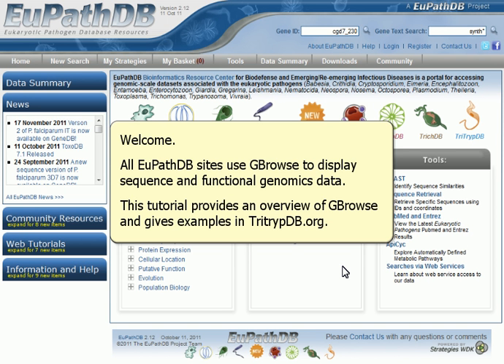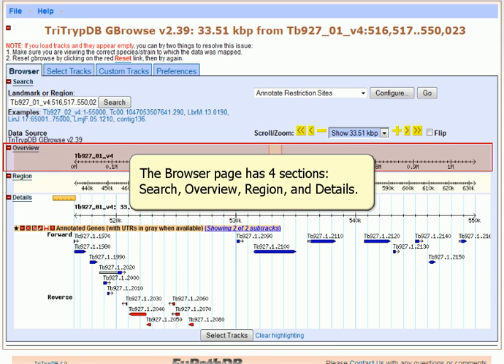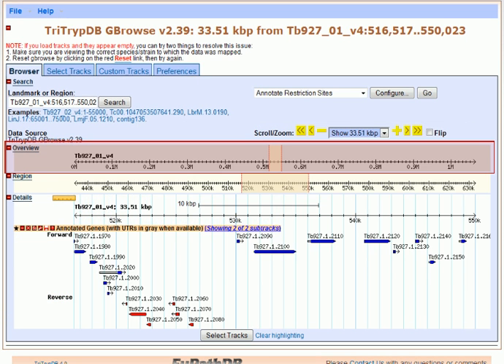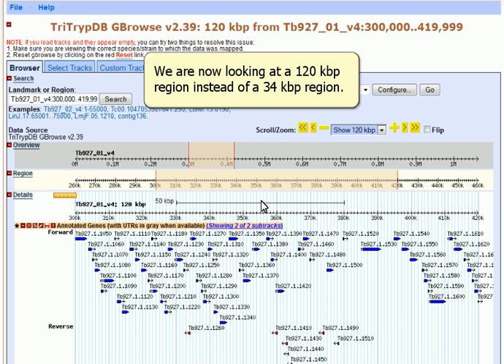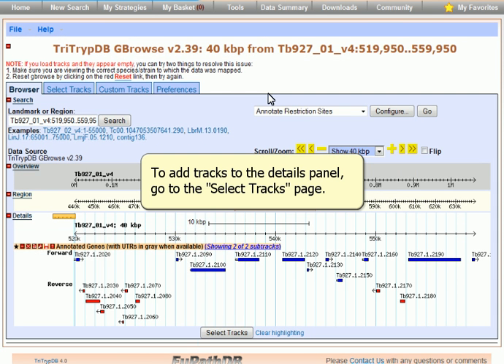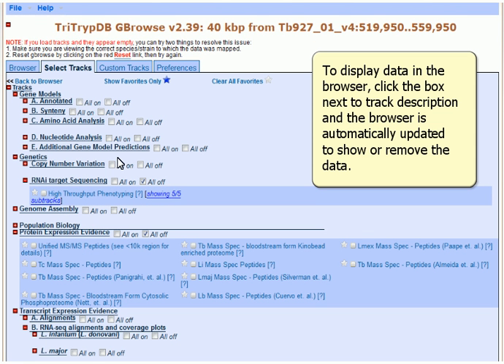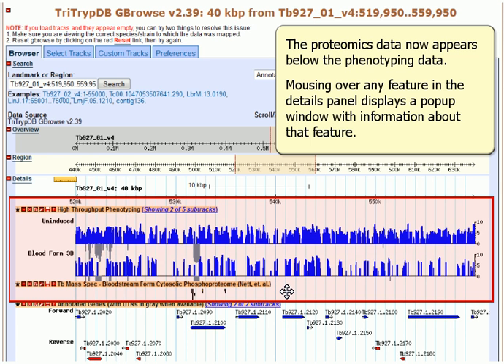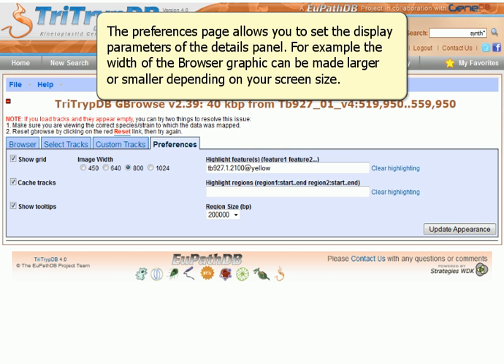EuPathDB: GBrowse Overview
This tutorial describes several useful features of the Genome Browser.